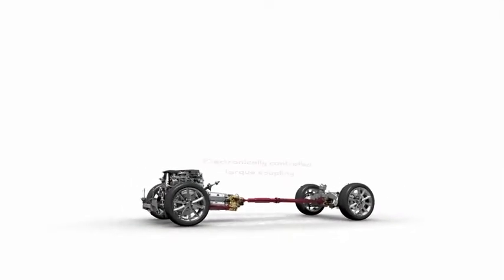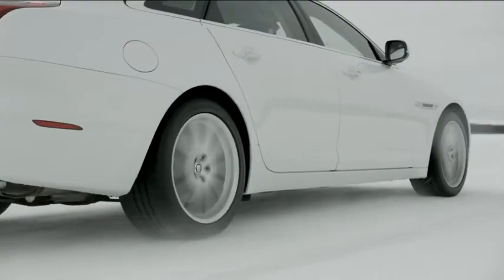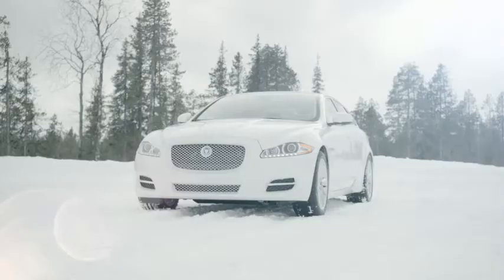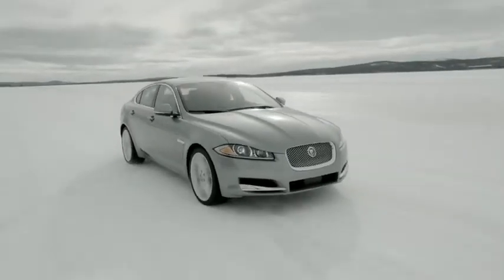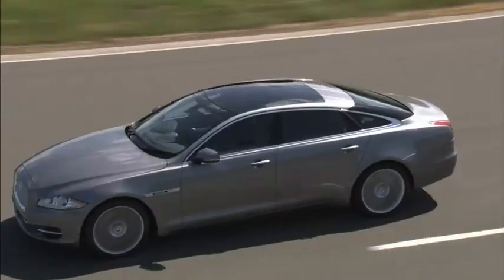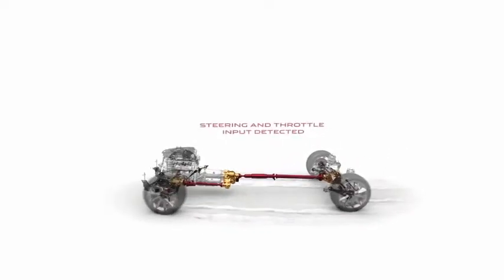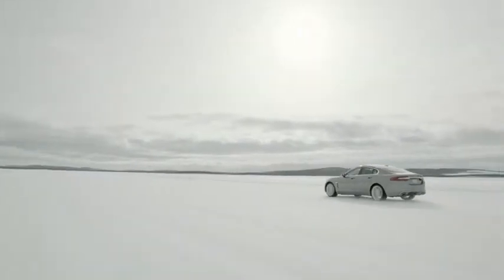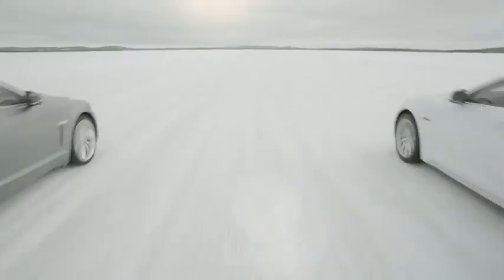2013 Jaguar XF and XJ All-Wheel-Drive system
An overview of the all-wheel-drive system in the 2013 Jaguar XF and 2013 Jaguar XJ.